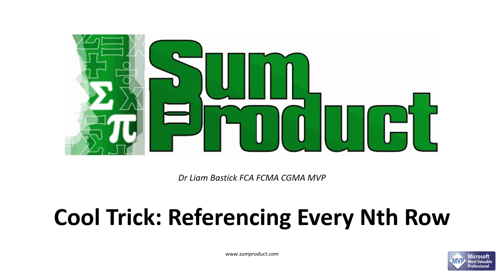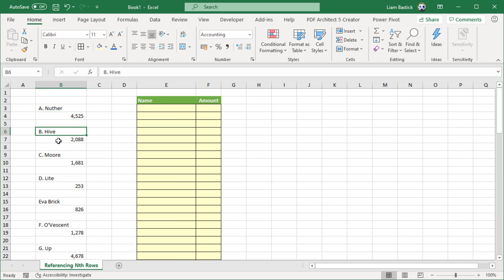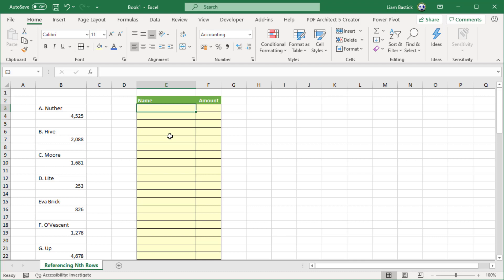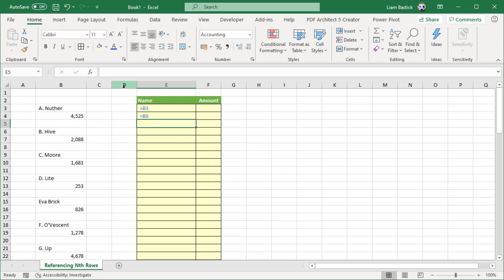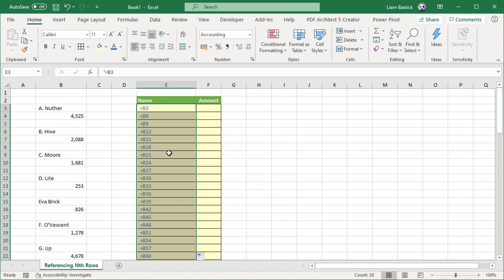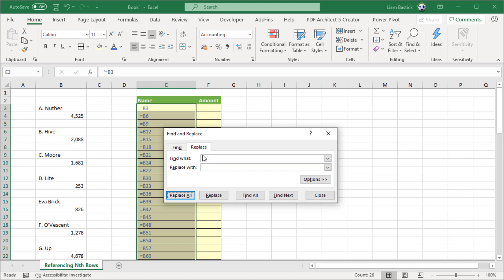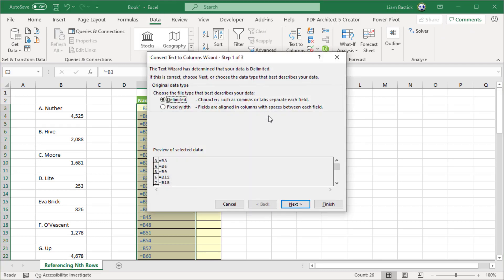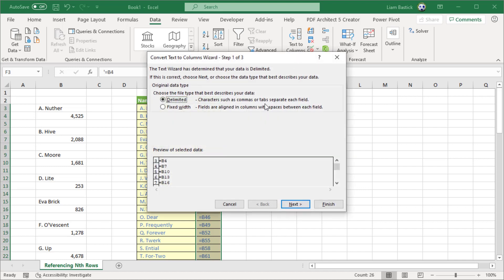5 Minute Videos: Referencing Every Nth Row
We take a look at how to reference every Nth row in a spreadsheet.  Most importantly, we're going to do it in 5 minutes or less!